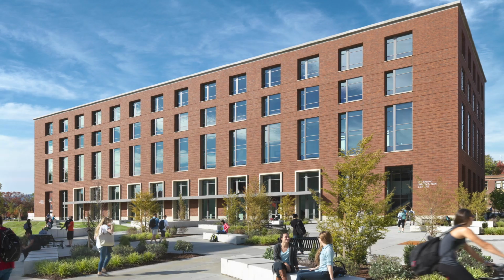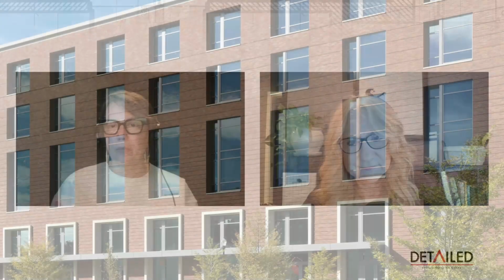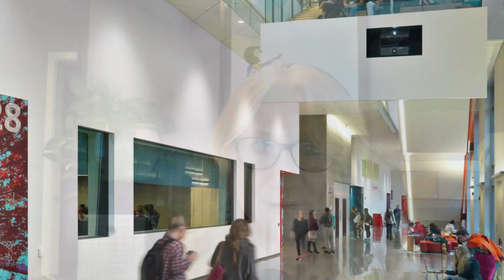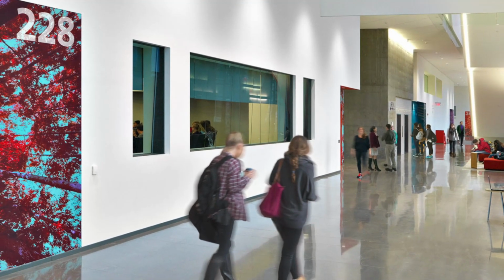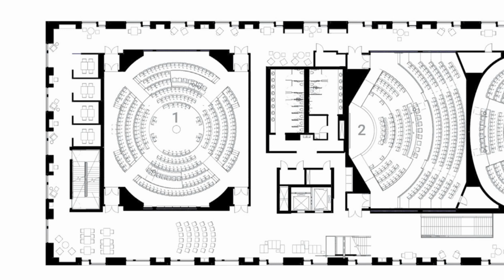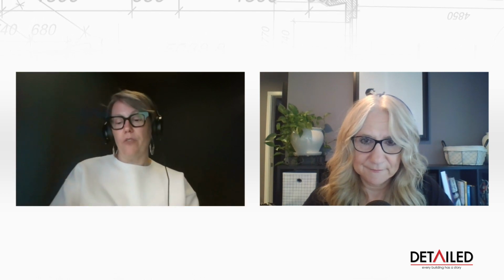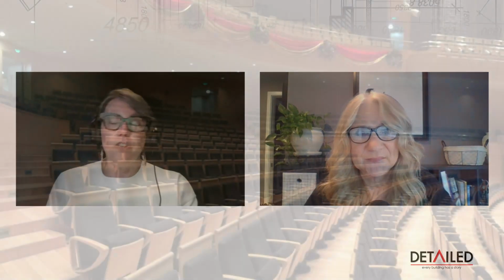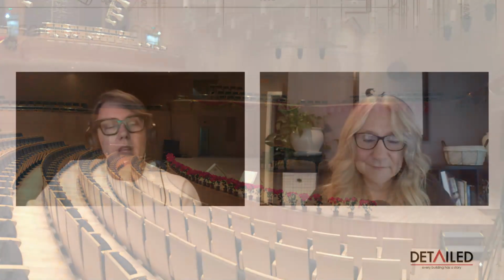Detailed 070: Classroom | OSU Learning Innovation Center (LInC)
In this episode, Cherise is joined by Amy Donohue, Principal, Bora Architecture & Interiors. They discuss the Oregon State University, Learning Innovation Center in Corvallis, Oregon.

The 126,000 sf OSU Learning Innovation Center (LINC), completed in 2015, was envisioned as a new general-purpose classroom building that would address the University’s increased enrollment and boost graduation and retention rates.

Upending traditional learning environments, the design championed active, engaged learning spaces, including an “in the round” lecture hall design inspired by Bora’s deep performing arts portfolio that went on to serve as a prototype for classroom design nationwide.